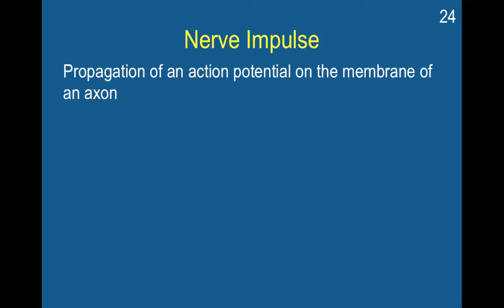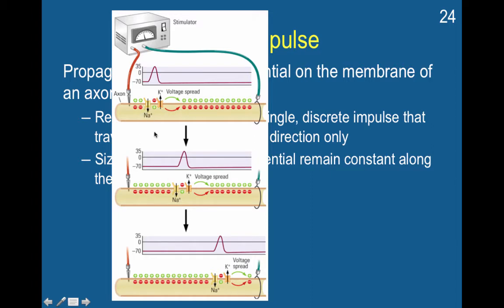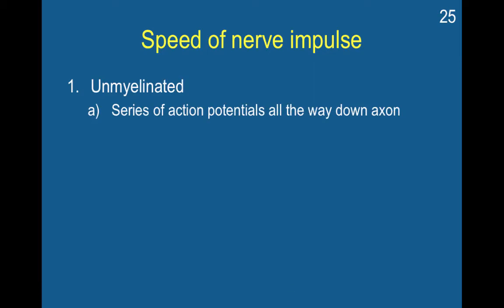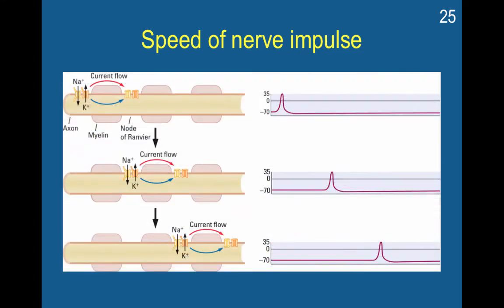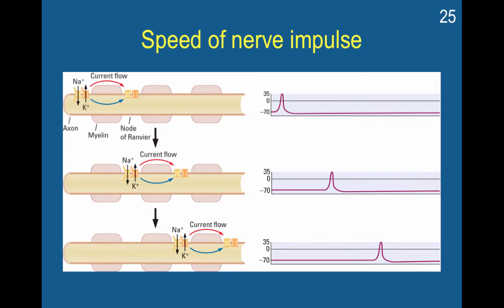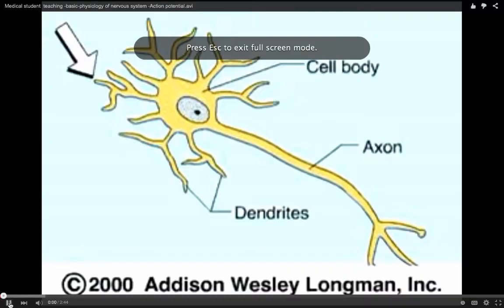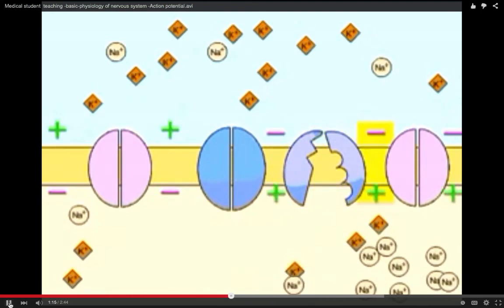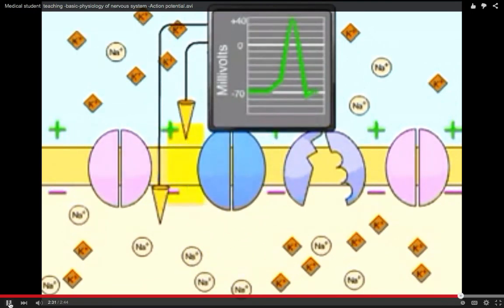Chapter4 part4 action potential continued